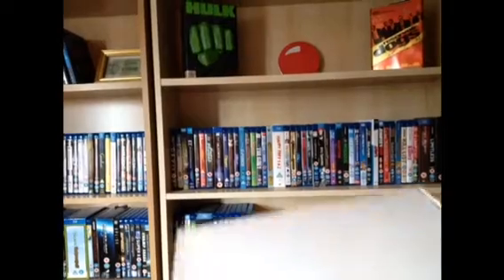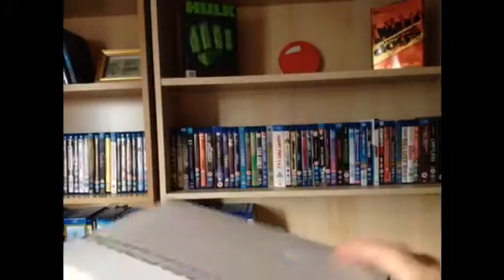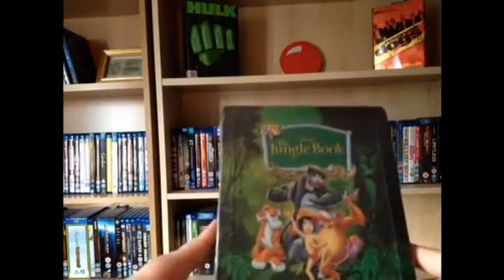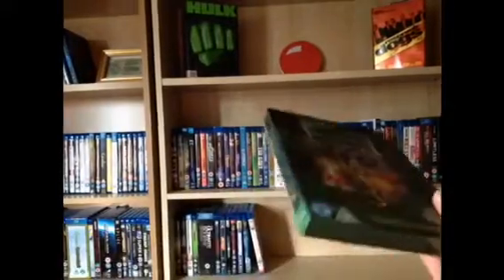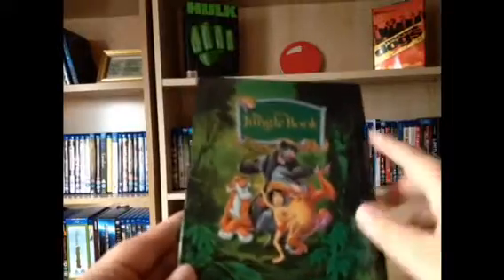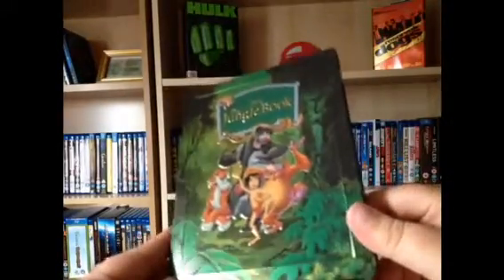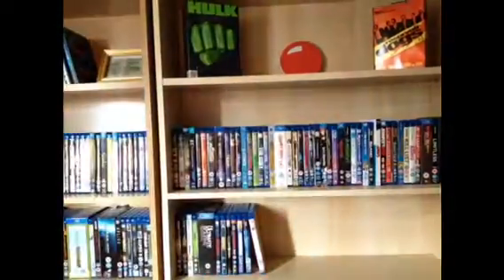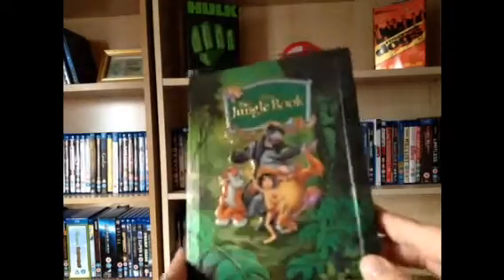Unboxing The Jungle Book Steelbook - Zavvi Exclusive